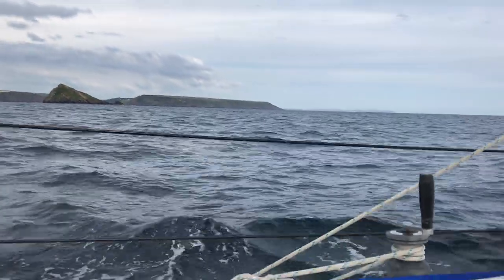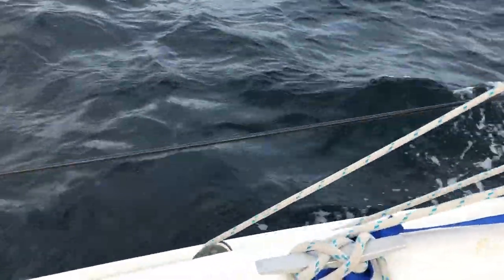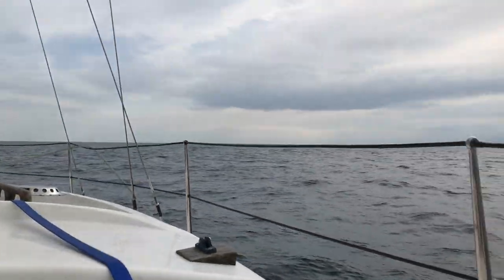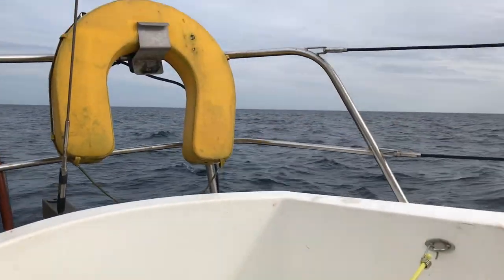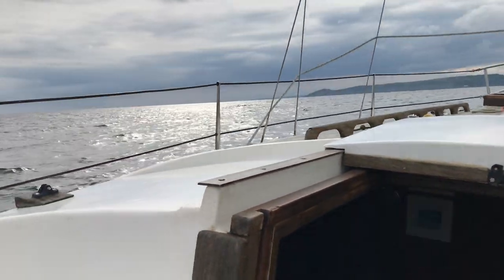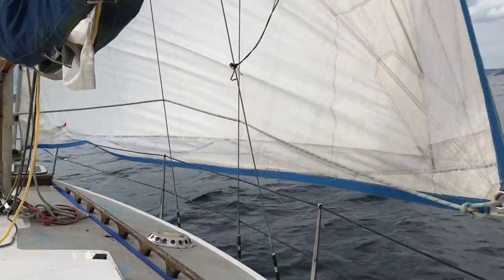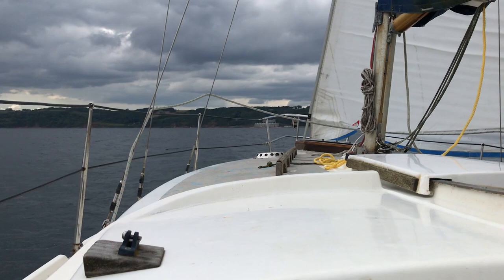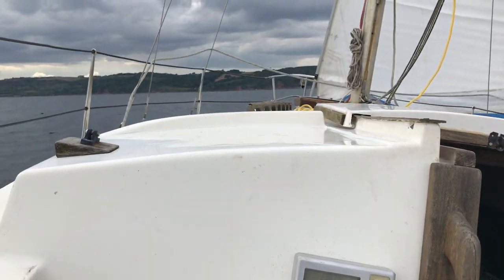Evening Sail around Plymouth Breakwater aboard Emerald Sprit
Evening Sail around Plymouth Breakwater after scrubbing the hull a few days previous and doing a few tweaks to the rig. Pleased with the results and I'm now eagerly watching government advice so that Emerald Sprit and I can venture further afield to the Scillies or Channel Islands.